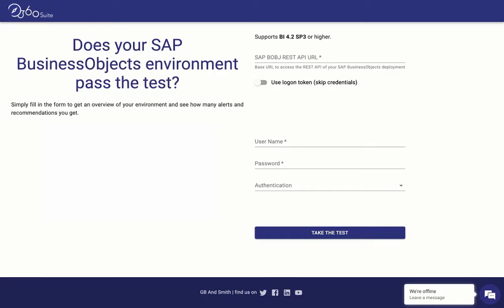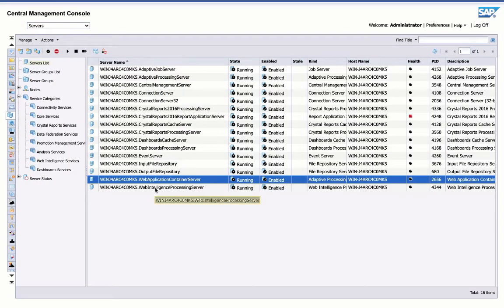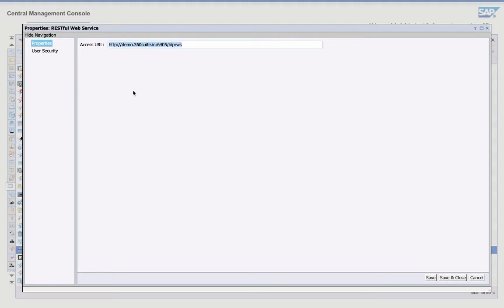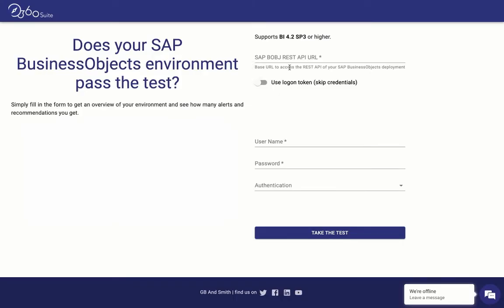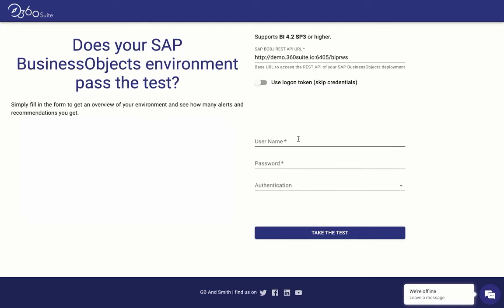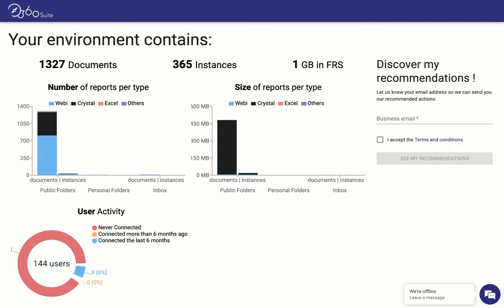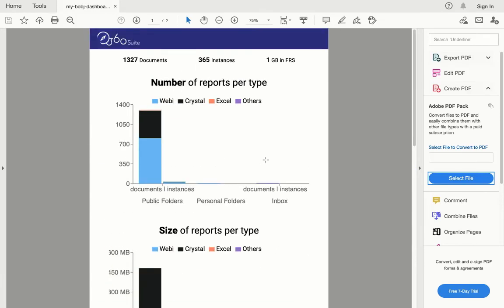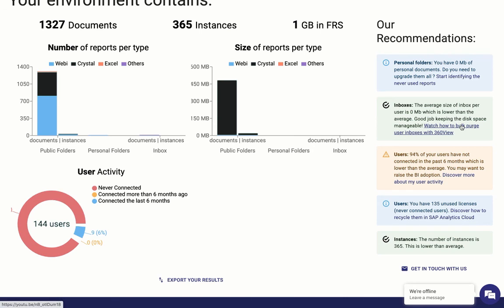Test Your SAP BusinessObjects Environment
Simply fill in the form to get an overview of your environment and see how many alerts and recommendations you get.

360Suite: Business Objects Management Solutions